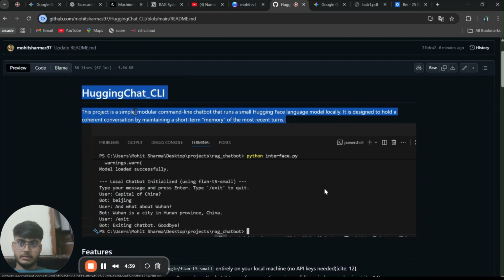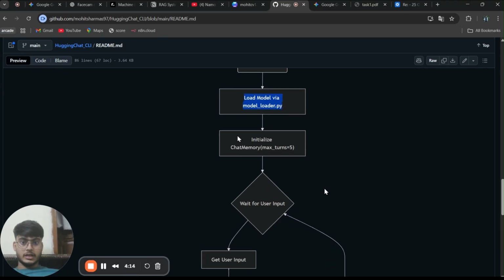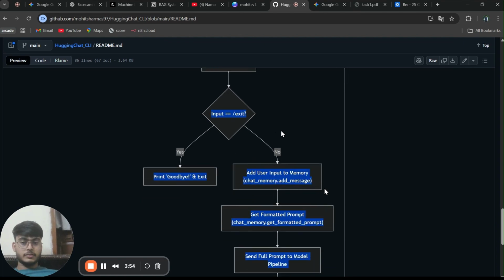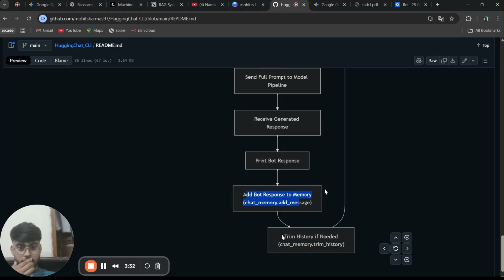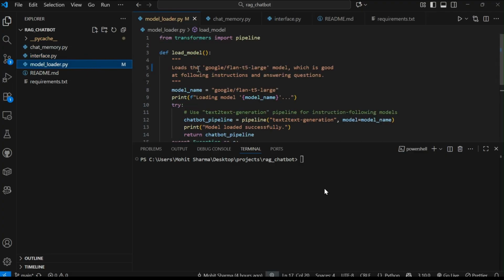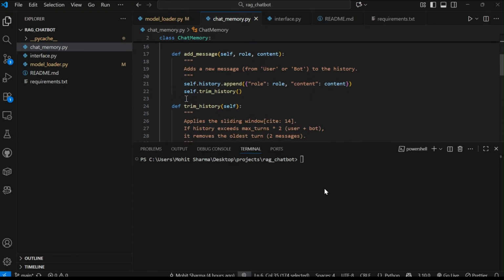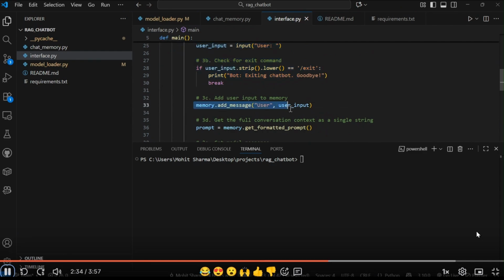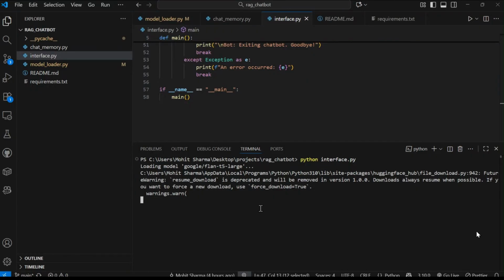ATG Machine Learning Intern Assignment: Local CLI Chatbot Demo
his video is a 2-3 minute demo of my solution for the ATG Machine Learning Intern technical assignment.

The task was to build a fully local, command-line chatbot in Python using a Hugging Face model. The project focuses on a modular code structure, managing conversational context with a sliding window, and creating a robust command-line interface.